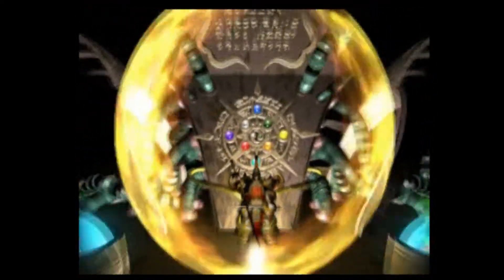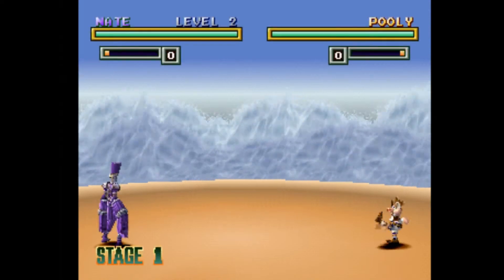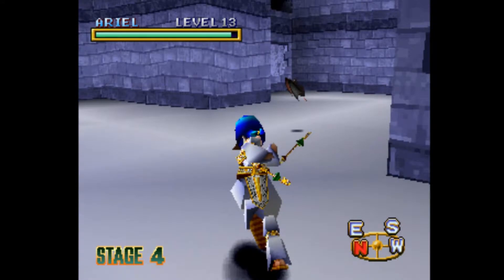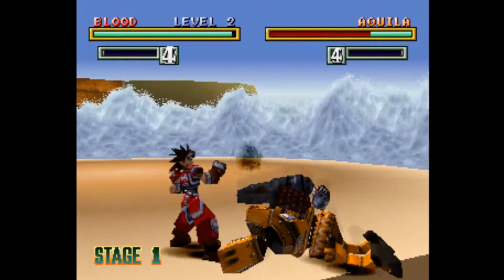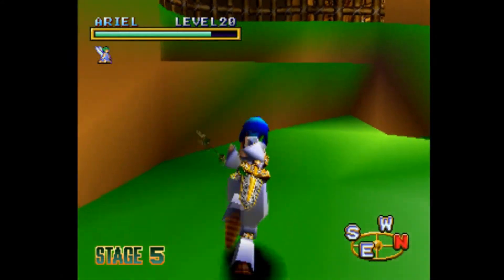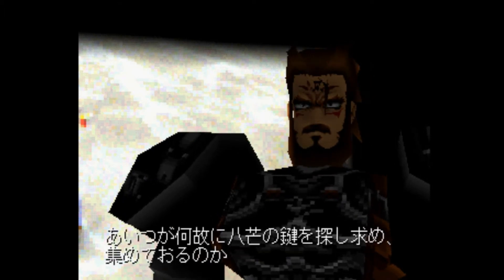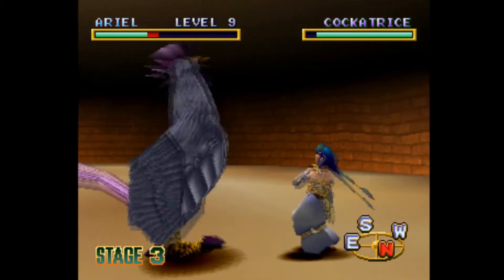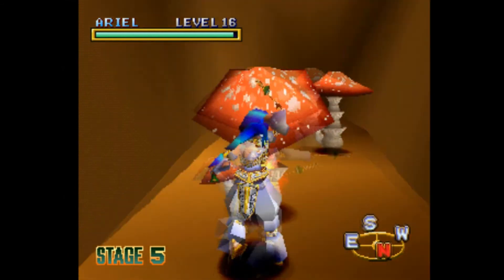BioPhoenix Game Reviews: AbalaBurn (PS1)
Episode 186
a 3D beat'em up from Tamsoft (makers of battle arena toshinden)  that has a few other elements like platforming, fighting and even some RPG but at its core its more of a beat'em up where you play as different characters with there different intro and ending cutscenes. with that said thanks for watching and commenting :)